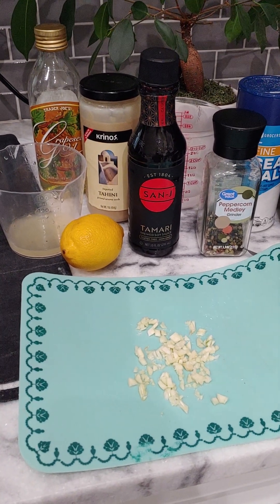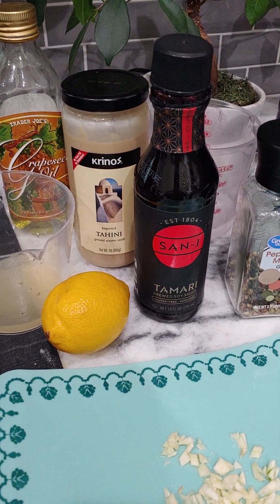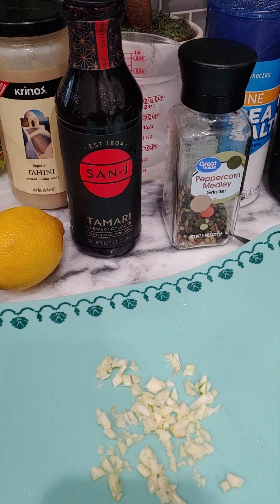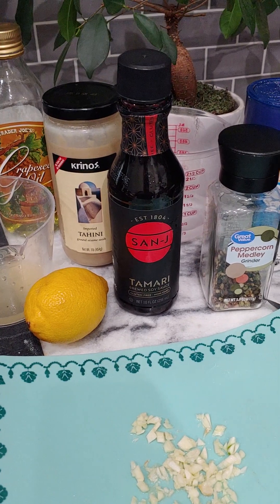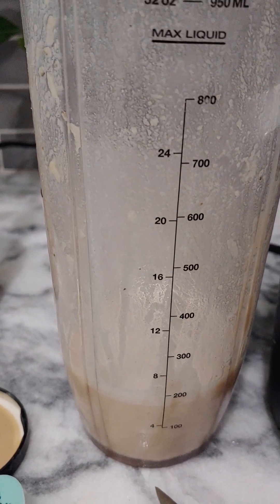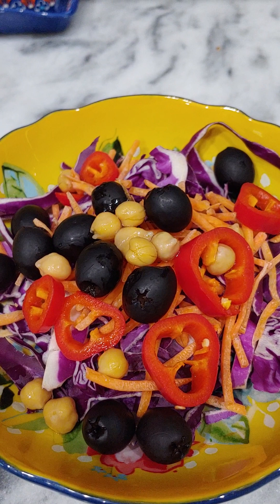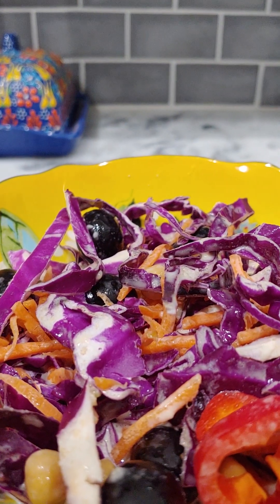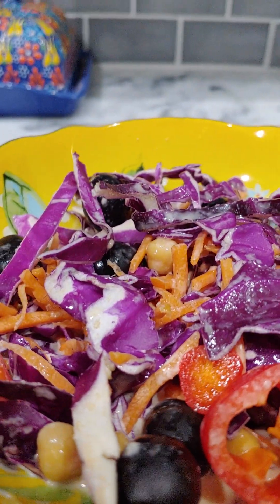HEALTHY SALAD DRESSING WITH TAHINI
Giant tablespoon of Tahini
A whole lemon
2 tablespoon of grape seed oil
1 tablespoon of Tamari Soy Sauce
2 cloves of garlic ( I like garlic!)
1/ 4 or less of a cold water. Start with less
crushed pepper to taste